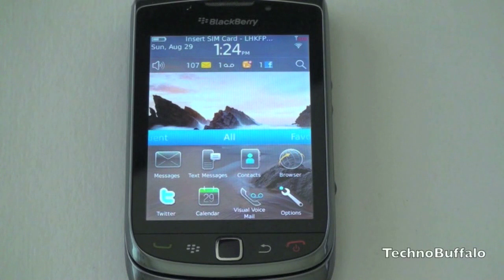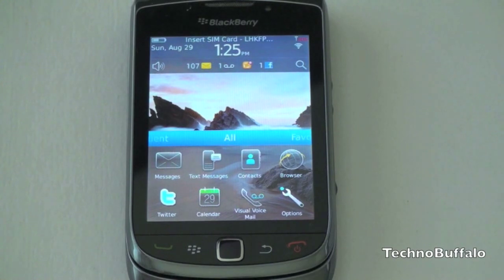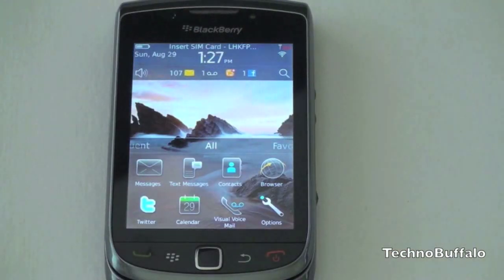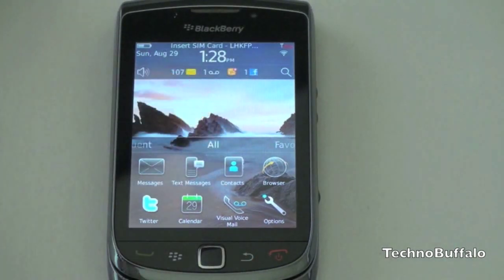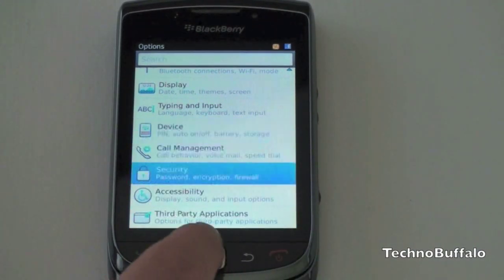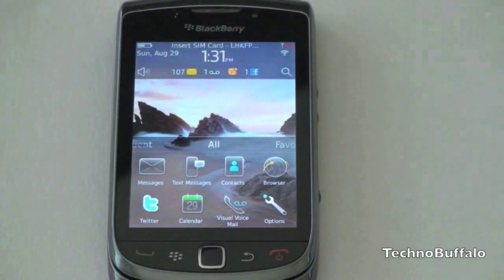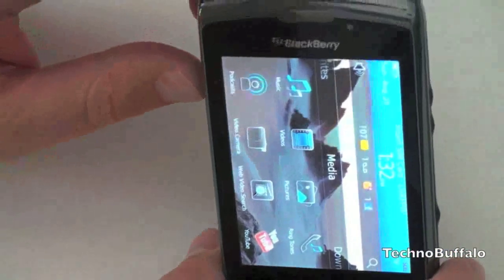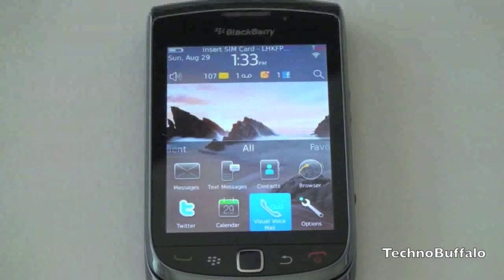BlackBerry Torch Review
RIM Blackberry Torch Review

Giving a full review of the RIM Blackberry Torch for AT&T.

For more coverage and exclusive content, please visit:
TechnoBuffalo: